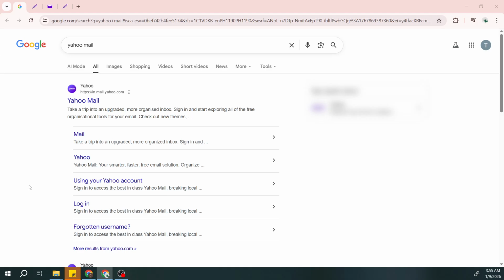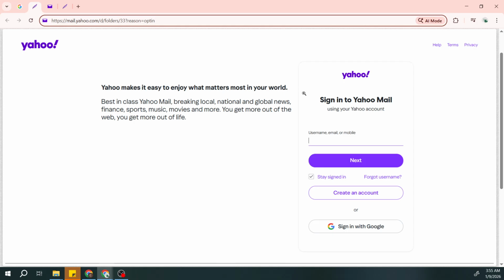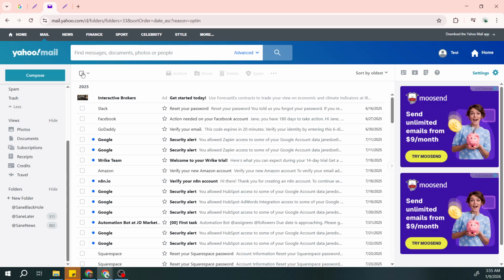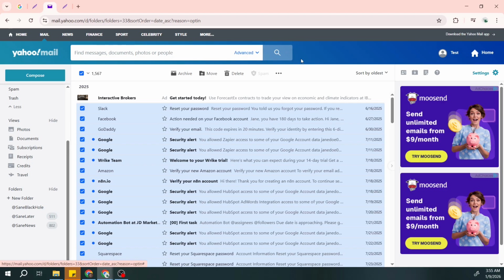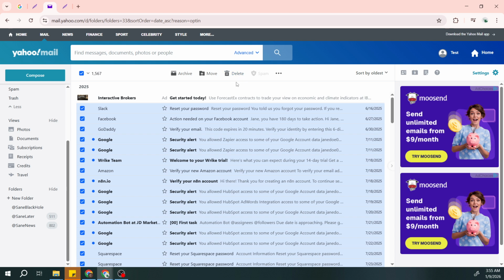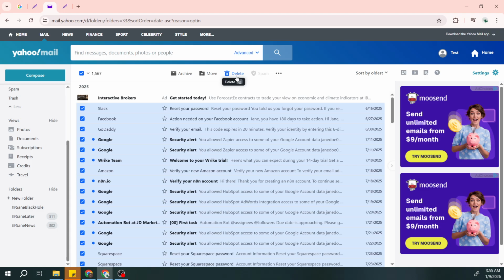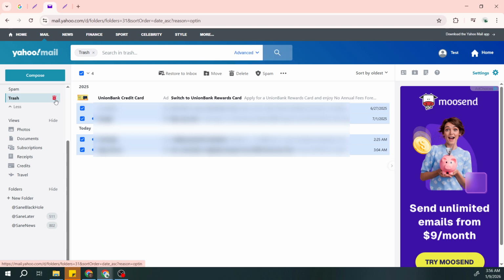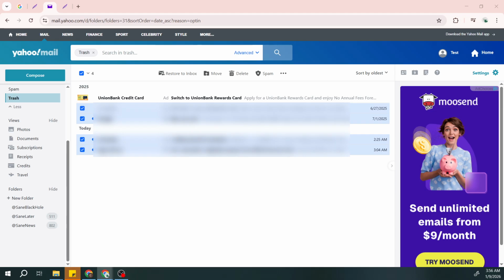How to Delete All Emails at Once in Yahoo Mail [2026 Full Guide]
How to Delete All Emails at Once in Yahoo Mail

In this video, we show you exactly how to delete all emails at once in Yahoo Mail to effectively reset your inbox and clear out massive amounts of digital clutter. Mastering bulk management actions is essential for maintaining an efficient communication workspace and managing storage limits.

We utilize the bulk selection and message management sections to handle large volumes of correspondence simultaneously. By applying these comprehensive cleanup parameters, we improve account performance and ensure your project organization remains focused only on relevant, high-priority information.